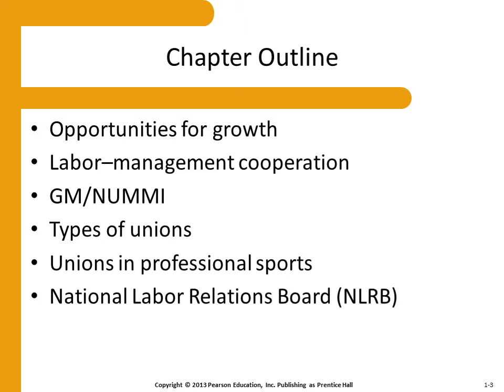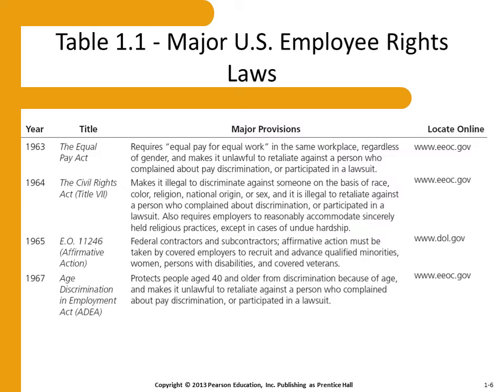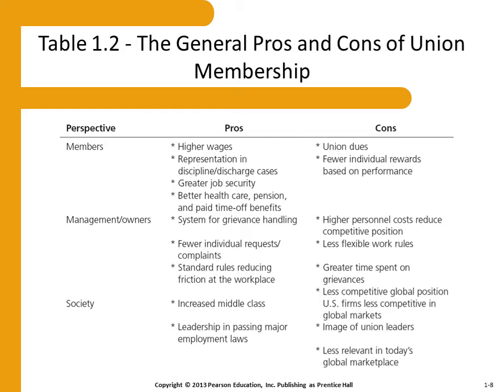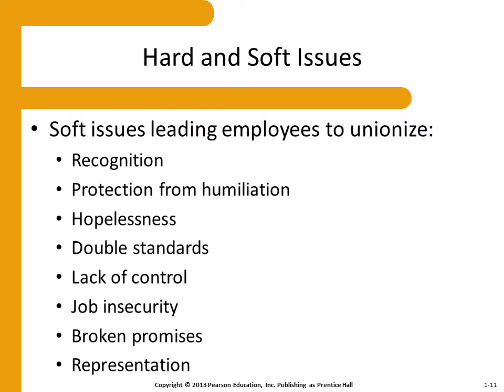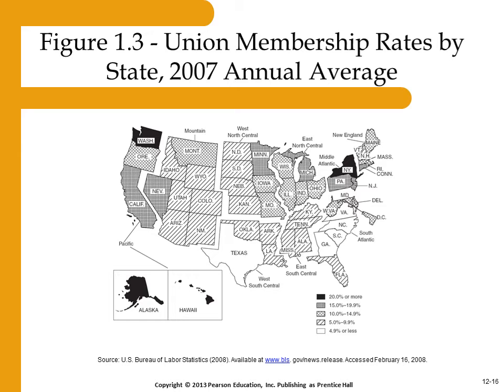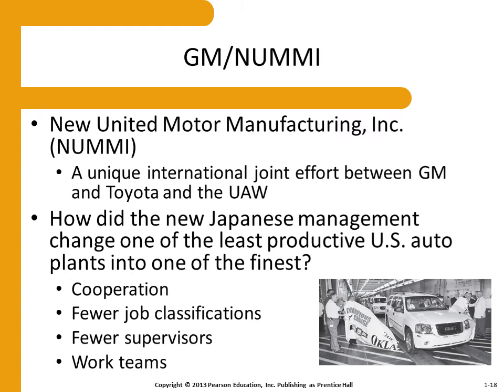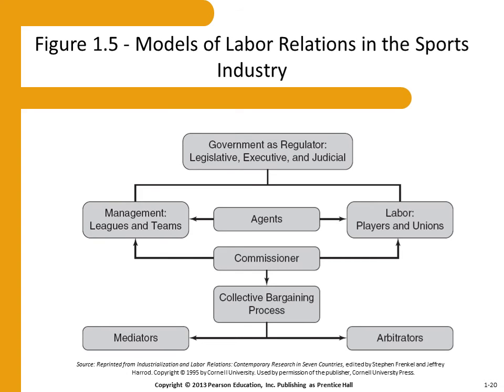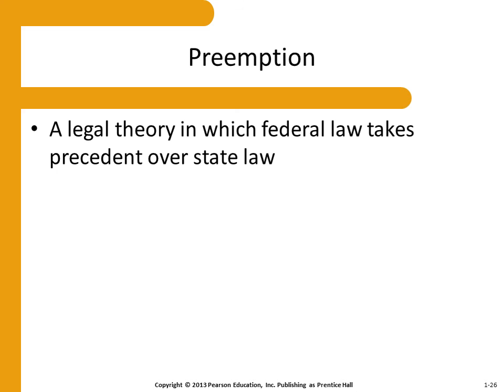MBA 536 Chapter 1 Recorded Presentation 2